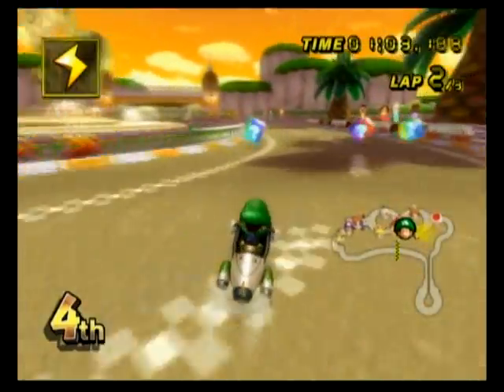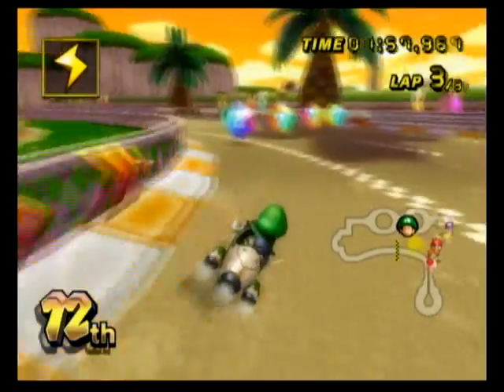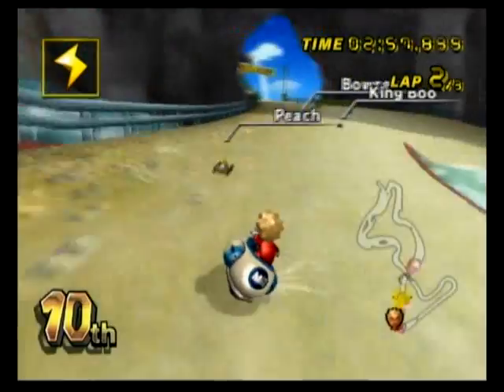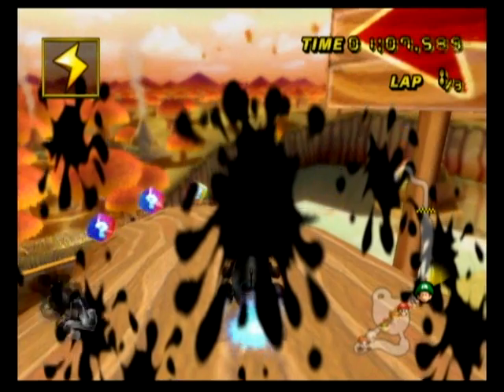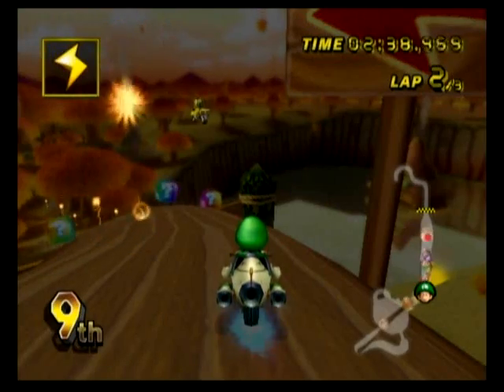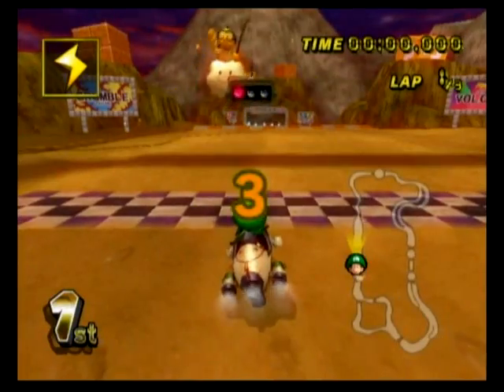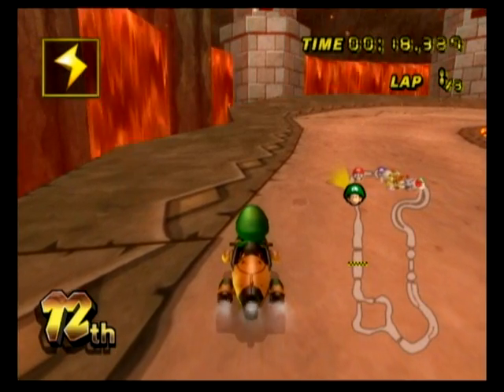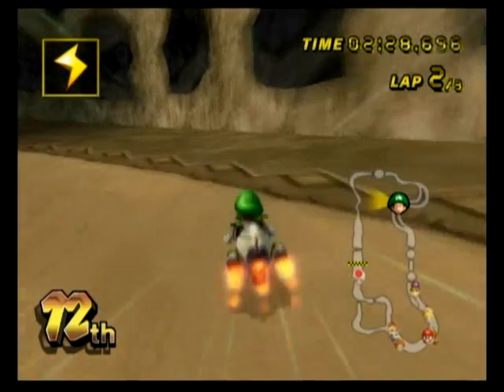Mario Kart Wii - Star Cup Shock Guide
I've kept these videos private for quite a while now. We used them while i was at the height of competitive mkwii warring. Now i wanna share them with the worlds! Enjoy.